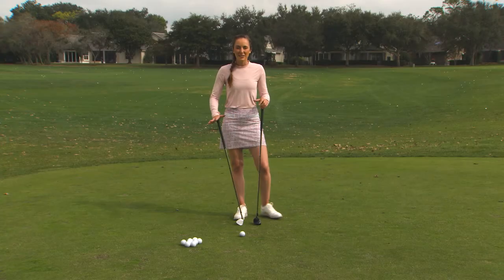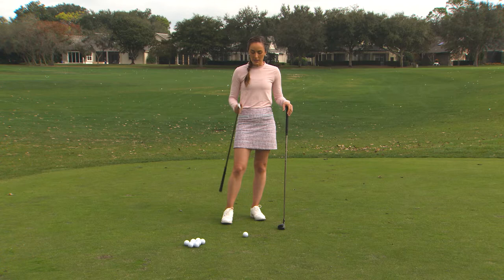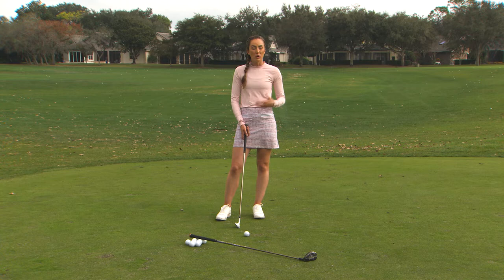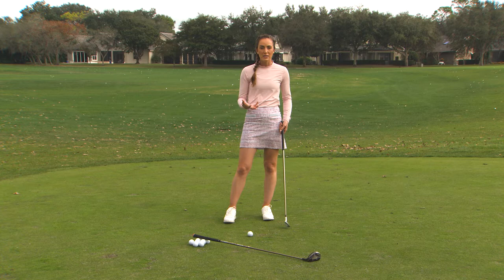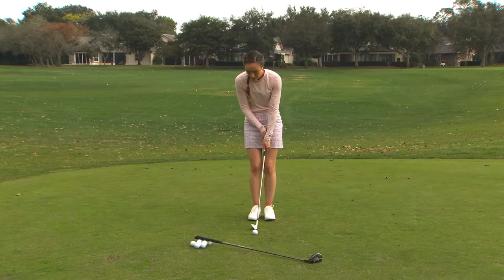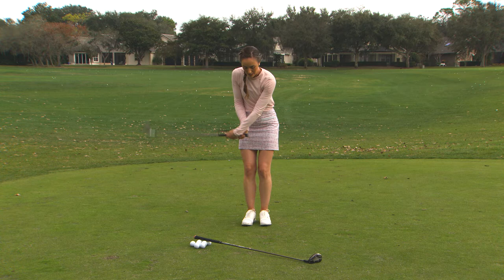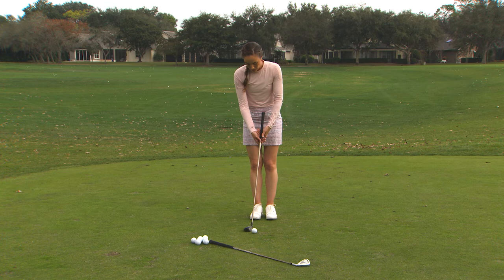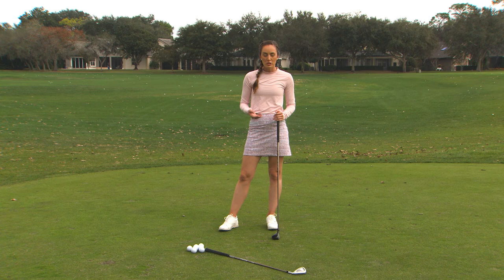How to Fix the Chipping Yips | GolfPass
Natalie Filler presents a couple options that could cure your chipping yips if you’ve been struggling around the green.  Learn how to fix the chipping yips by rethinking your club choice and grip.

⛳ Sign Up for our free Daily Video Tips - sent straight to your inbox